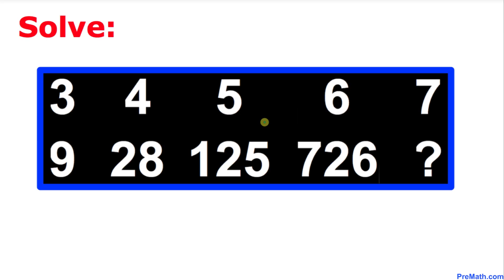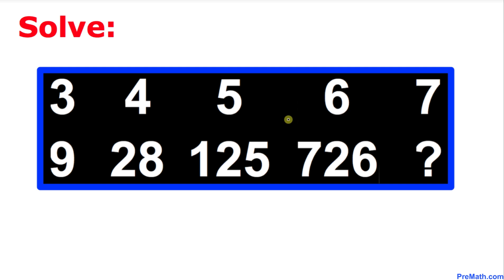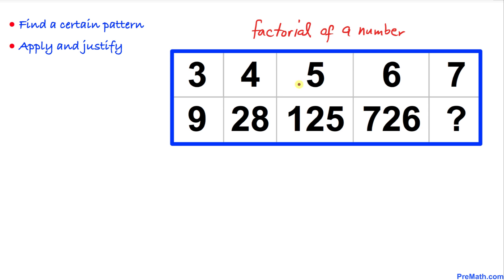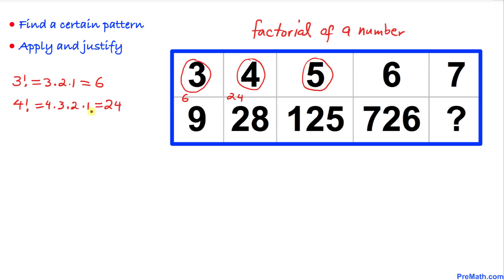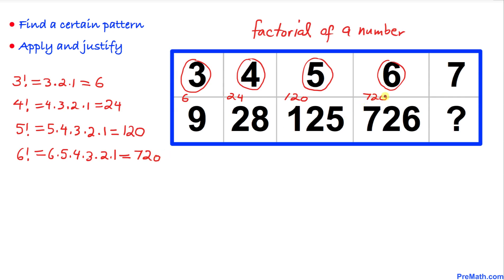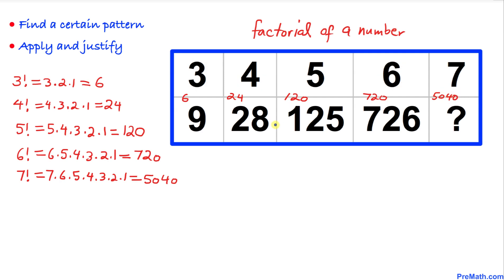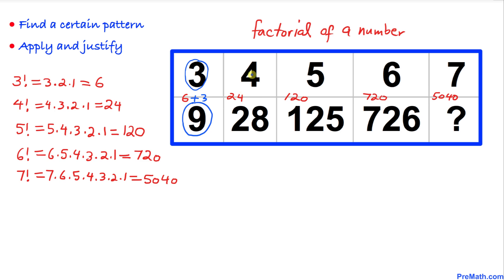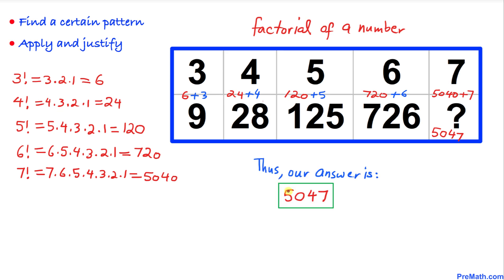Can You Solve This Math Logic Puzzle?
Learn how to solve this math puzzle. Fast and easy tutorial by PreMath.com